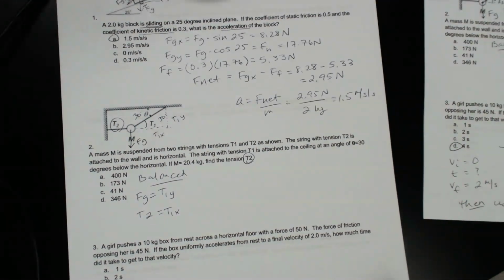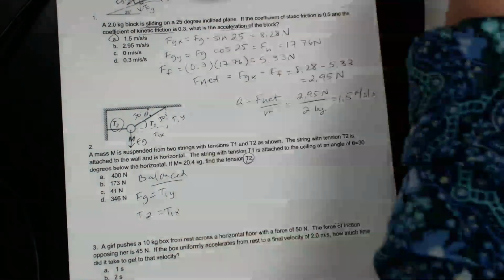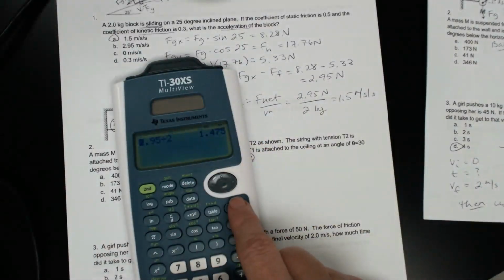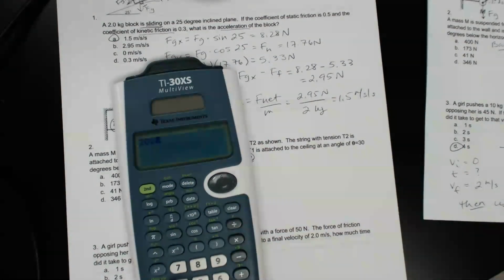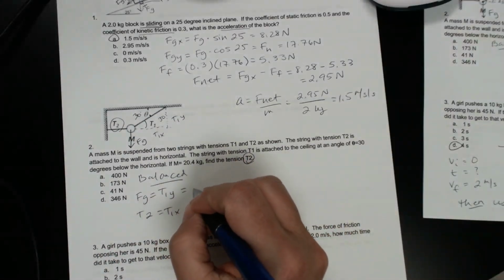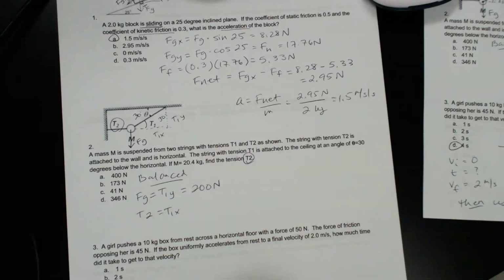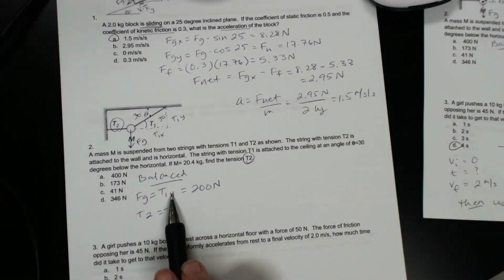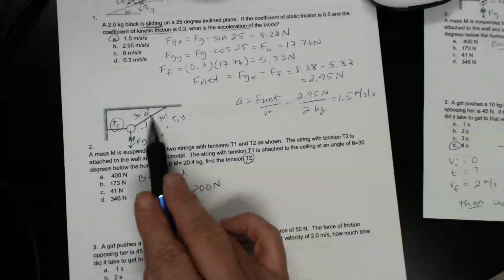Class dynamics problems from 11 1, #1 3